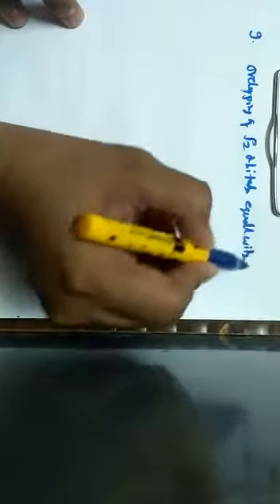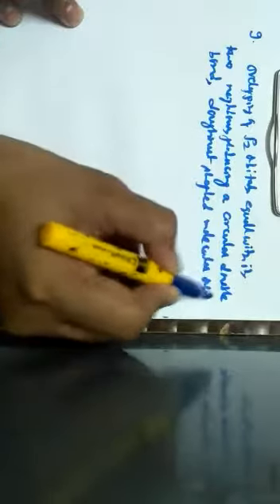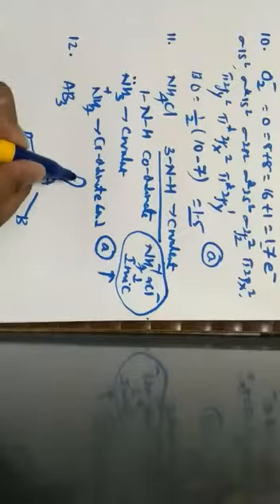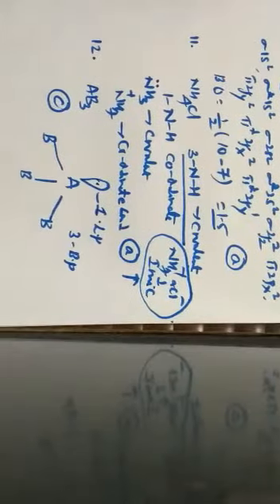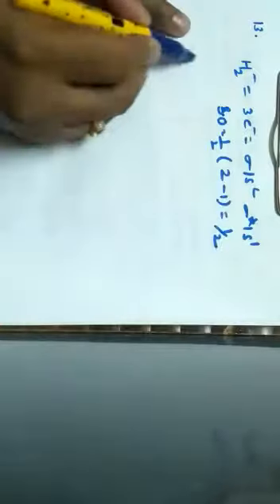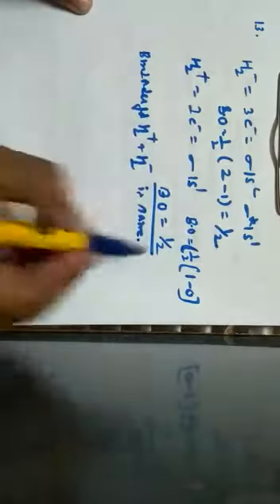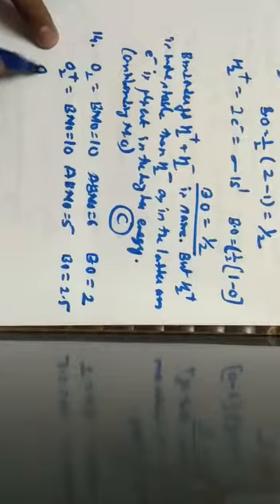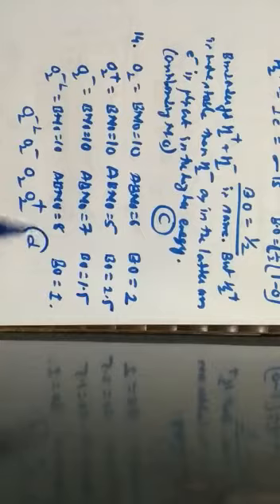11.05.20 Chemistry Chemical Bonding & Molecular Structures Part 2